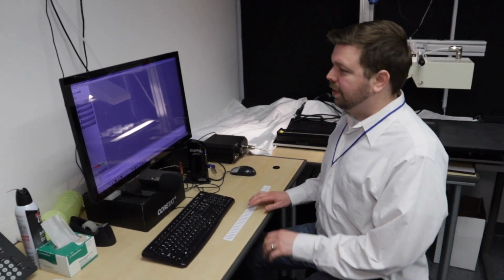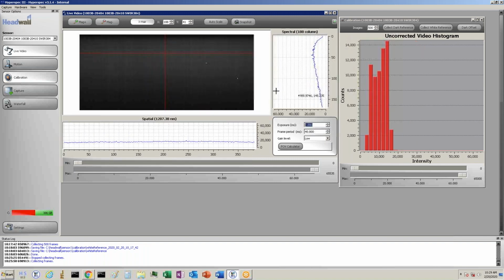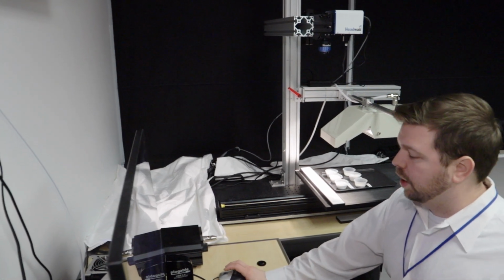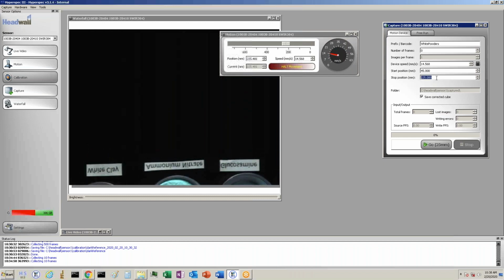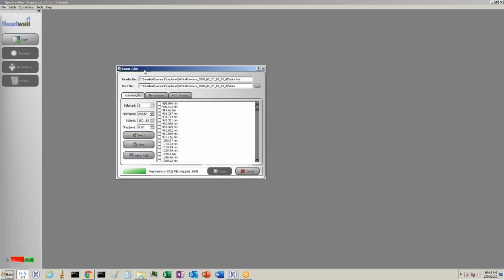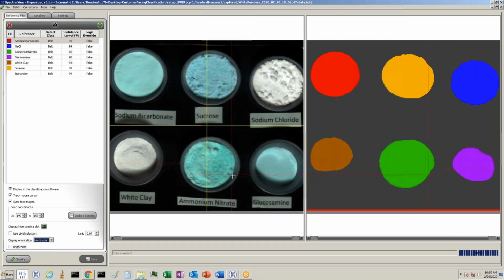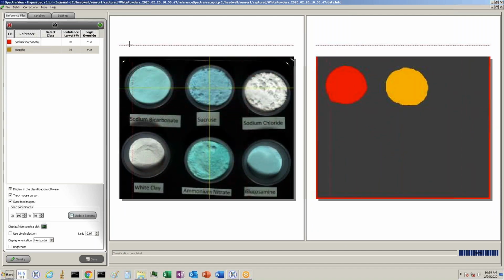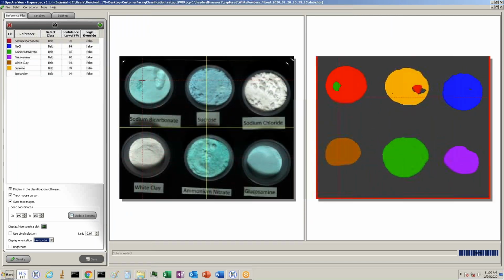Training Video 05: Scanning Kit Usage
This is a presentation on Headwall hyperspectral scanning kit and acquisition and analysis software usage. This is not meant as a substitute for formal training, but can be used as part of a more comprehensive curriculum.